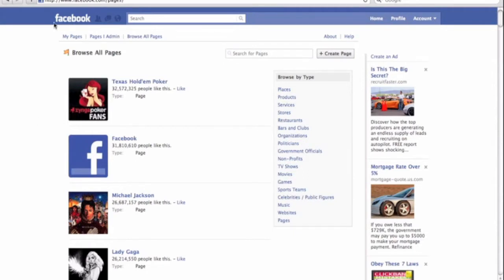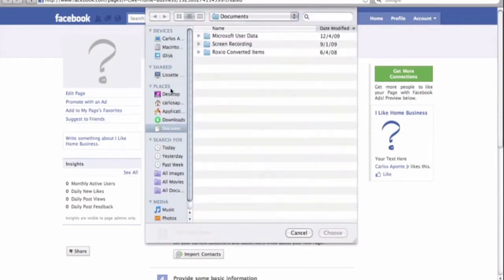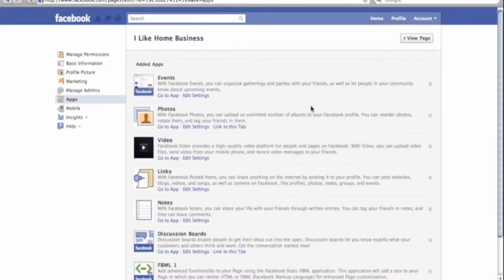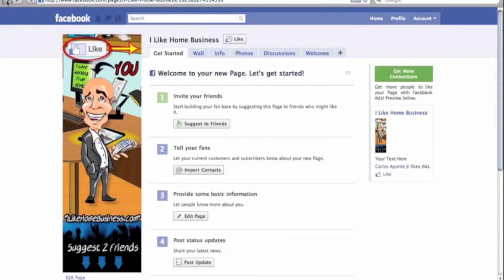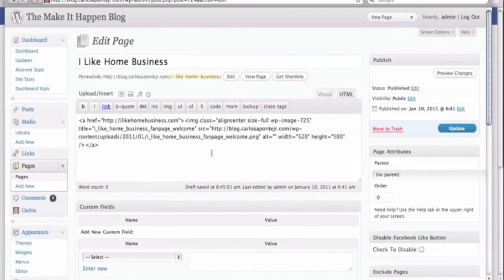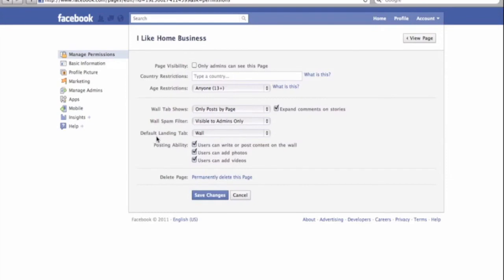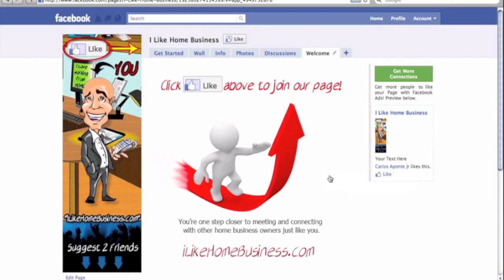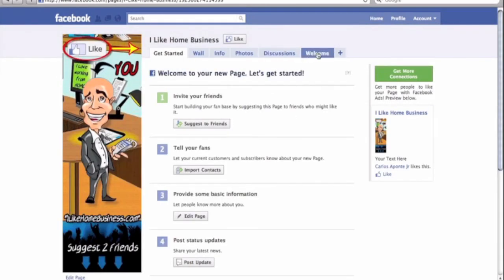Generate Leads for Your Business with A Facebook Page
| Learn how to set up a Facebook business page that will pull in targeted leads for you. Simple facebook page setup.

Facebook profile artwork and welcome page artwork were designed by Massive Lifestyle, Inc.